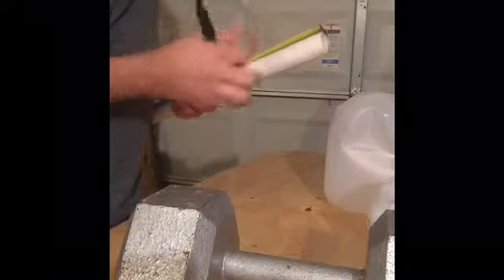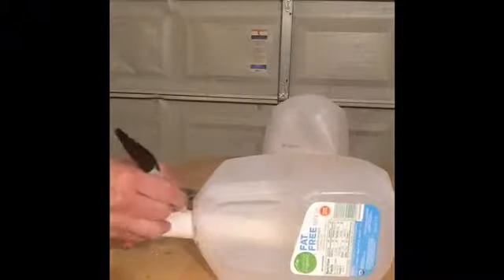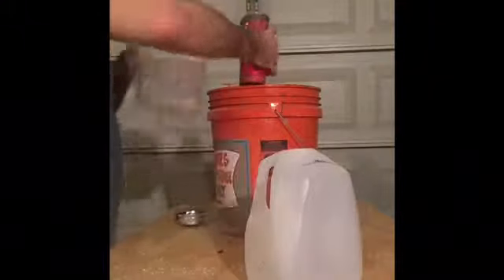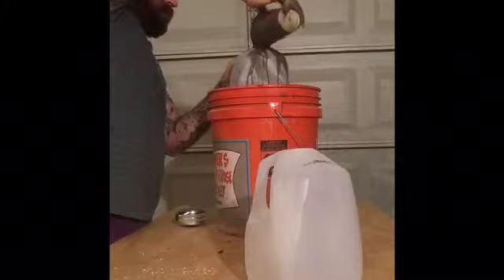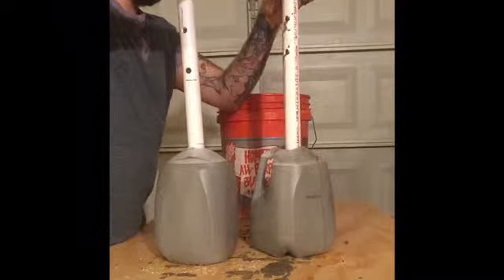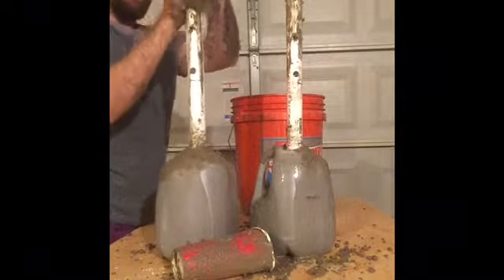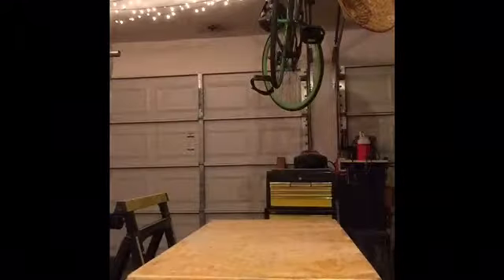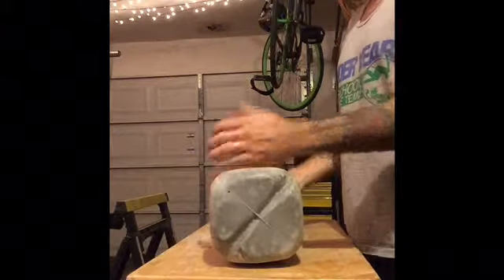JWF-Poor Mans Concrete Dumbells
I decided to make my own barbells because weights are incredibly expensive if you were to go buy them. These cost me about $5 in concrete and a few hours.